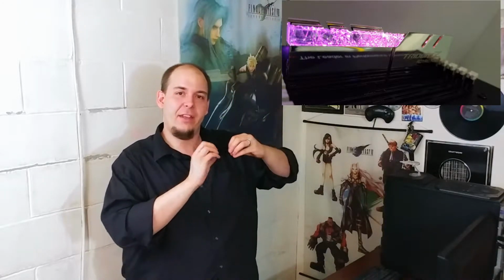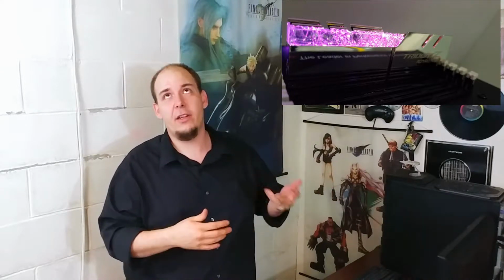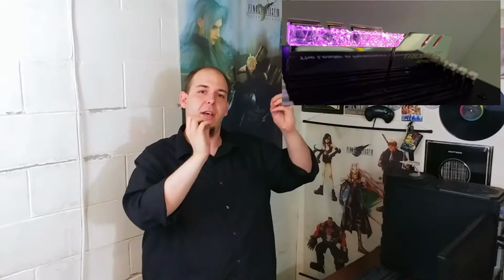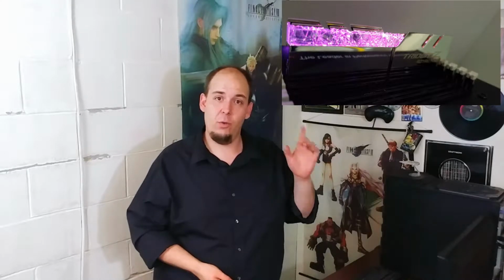YVT News - Some Goodies Seen at Computex 2018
If you haven't been keeping up with Computex 2018, don't fret, I got you covered!

***INTRO MUSIC***

How are U? by Freedom Trail Studio

***OUTRO MUSIC***

Side Steppin by Otis McDonald